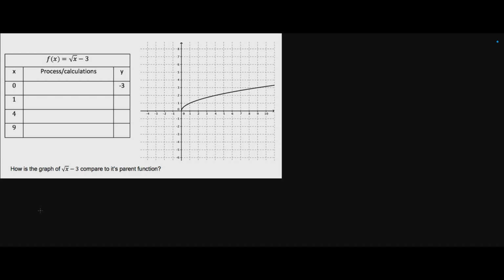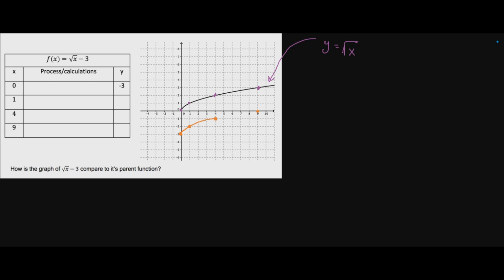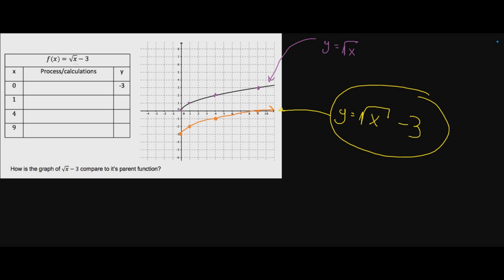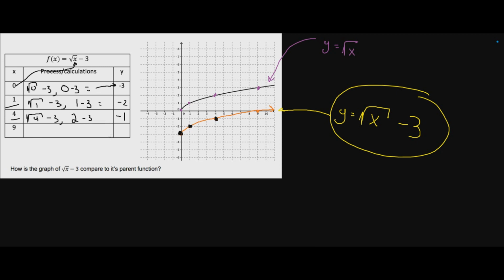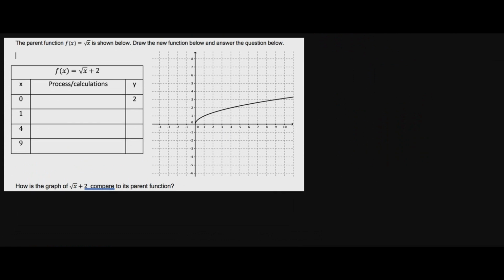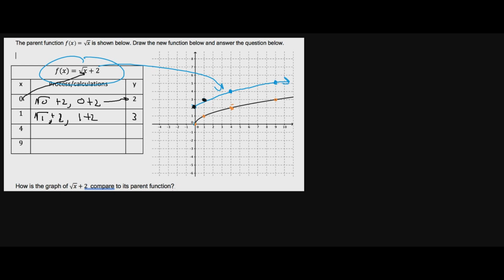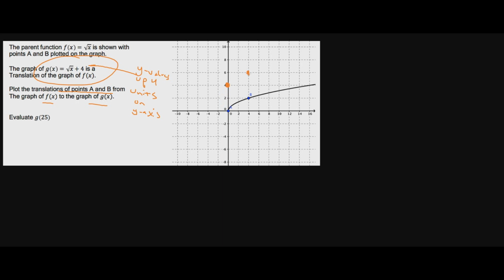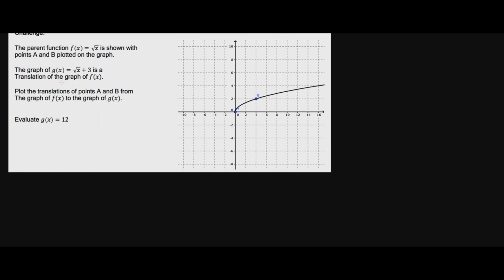Square Root Functions: Vertical Translations